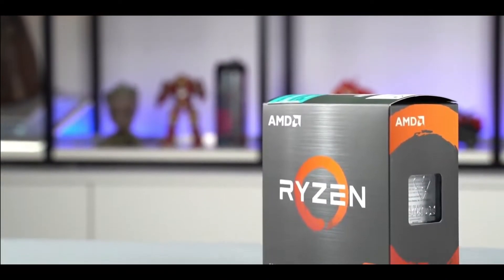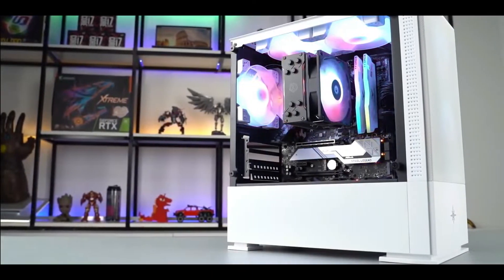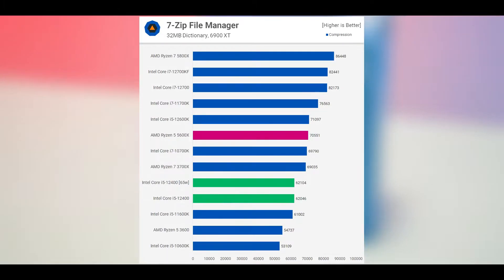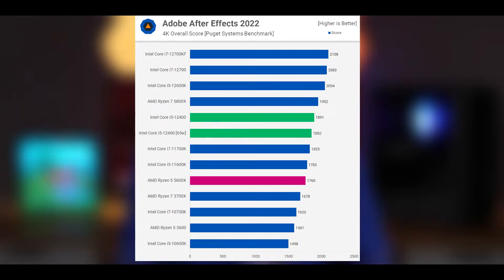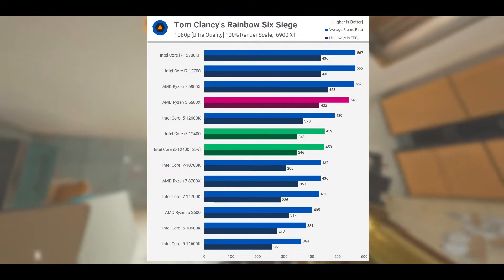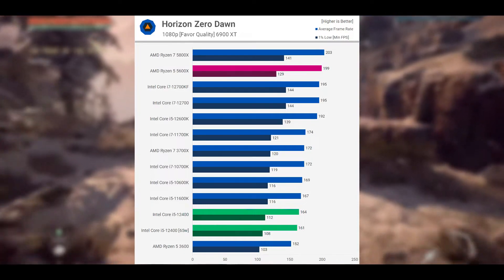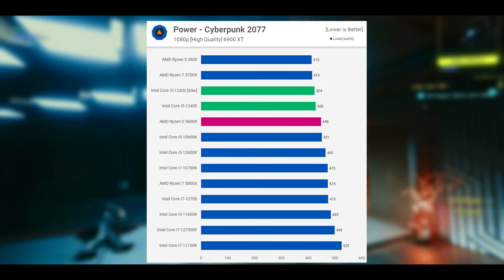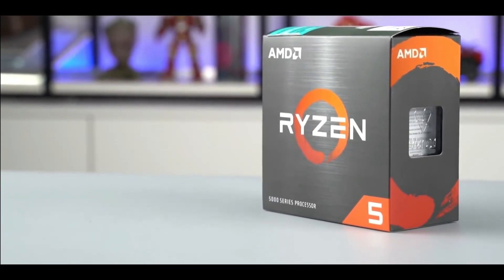Intel i5-12400F vs AMD Ryzen 5 5600X - Battle of 6 Cores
i512400F vs 5600x | Intel- i5 12400F vs Amd- Ryzen 5 5600X Comparison | similar to i5 12400KF

It's Hardware Geek and welcome back to my another video, Today I am gonna compare, two of the best 6 Cores desktop CPUs  in the market right now.
This Cpu  is Just similar to i5 12400kf and the difference between them is igpu.

I5 12400f

Music Used in this video is free to use in MP3 format
And requires to tag the owner in the video as @ado
Synthwave type retro beat

1. Horizon Zero Dawn
2. Cyberpunk 2077
3. Watch Dog legion
1. Rainbow Six Siege

 @Jarrod'sTech   @Hardware Geek   @Venom's Tech   @Matthew Moniz   @Linus Tech Tips   @LaptopMedia   @Technical Guruji   @Tech Burner    @Gyan Therapy    @Technology Gyan
 @Geekyranjit   @Marques Brownlee   @Jonathan Morrison   @Jon Rettinger   @TechSmartt   @The Verge   @Mrwhosetheboss   @JerryRigEverything   @Trakin Tech   @Austin Evans   @TechSource   @Unbox Therapy   @Hackfluentz Tech ​